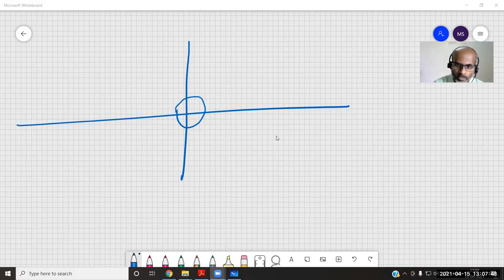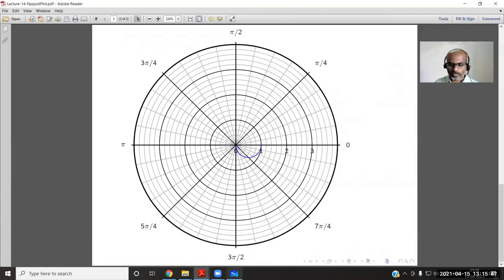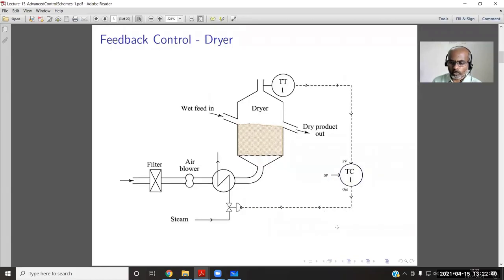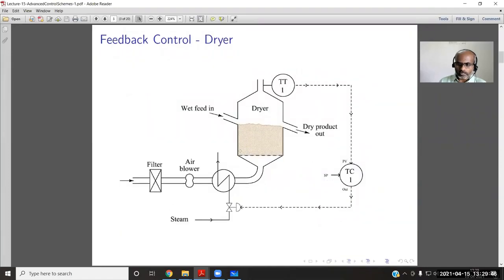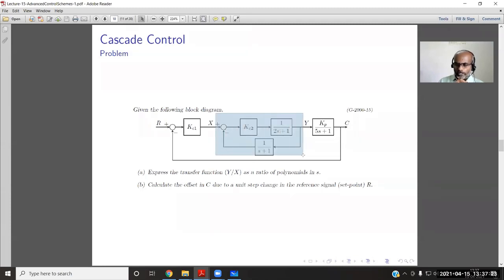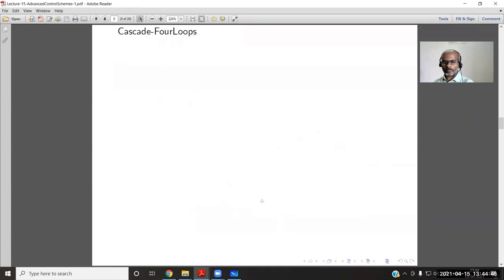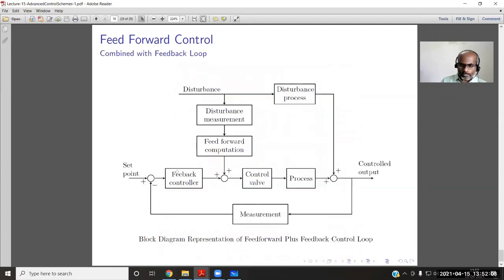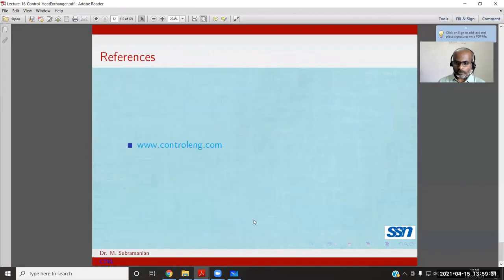PDC 26 Introduction to Cascade and Feed Forward Control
By listening to this series of 28 lectures, totaling about 30 hours, I am confident, you will get a good learning of this subject of Chemical Engineering.

This lectures were by Dr. M. Subramanian (msubbu) delivered to his students of 6th Semester B.Tech Chemical Engineering, SSN during 2021 January - April.